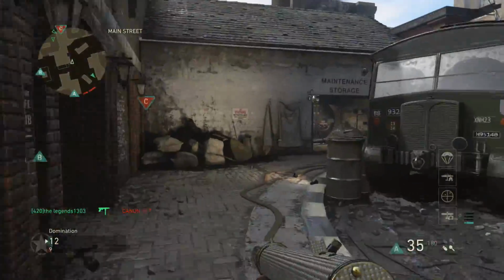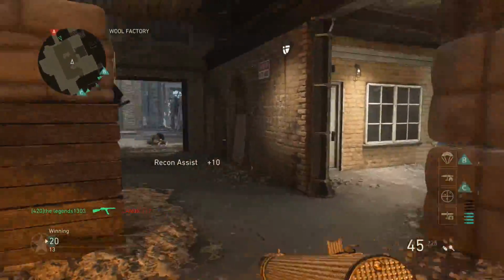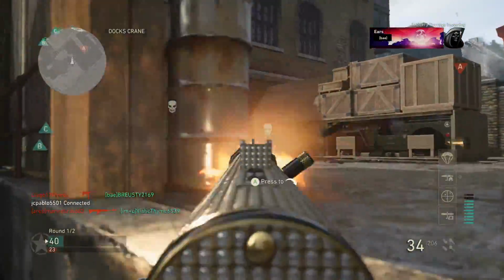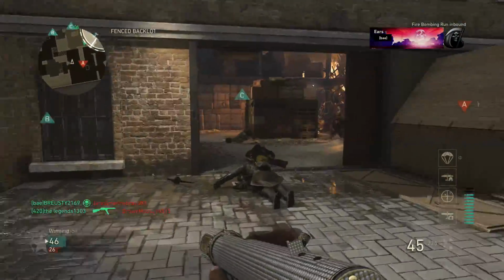7 Game Changing COD WW2 Updates...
7 Game Changing COD WW2 Updates...

7 Game Changing COD WW2 Updates that NEED to be added! Do you agree with this list?! Hope you enjoy the video and have a wonderful rest of your day! 7 Game Changing COD WW2 Updates...